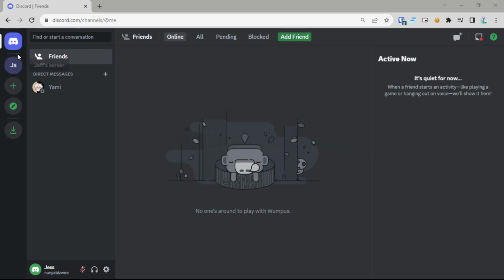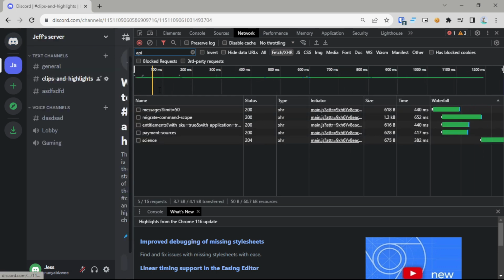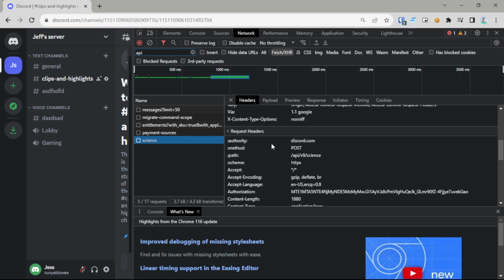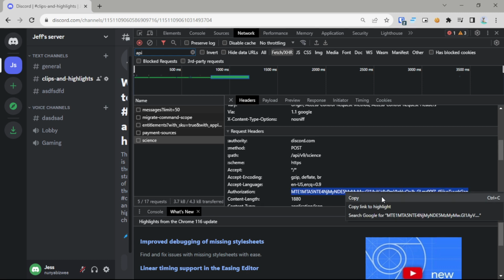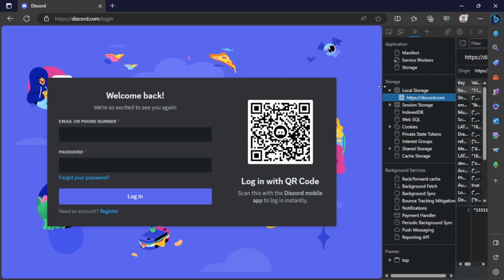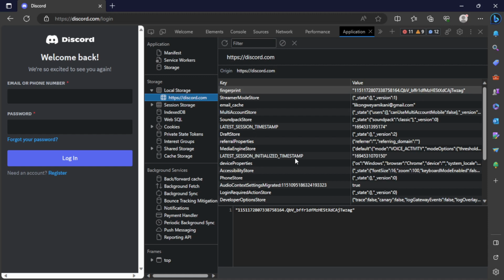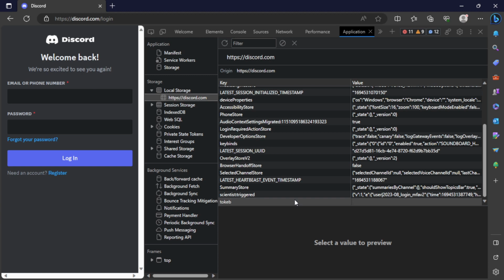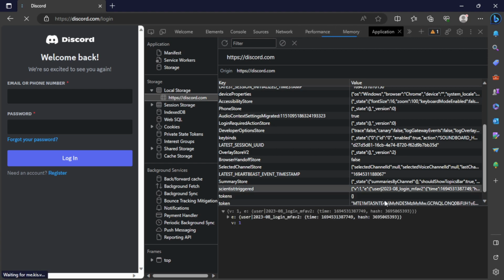How To Get Your Discord Token (2026) | Easy Login With Discord Token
In this video, I will show you How To Get Your Discord Token. If you're a Discord user and need to access your account using a token, you've come to the right place. Getting your Discord token is a straightforward process, and we'll walk you through it step by step. This token can be useful for various purposes, including logging in, accessing Discord-related applications, and more.

Timestamps:
0:00 | Intro Video
0:10 | Get Your Discord Token
1:04 | Outro Video